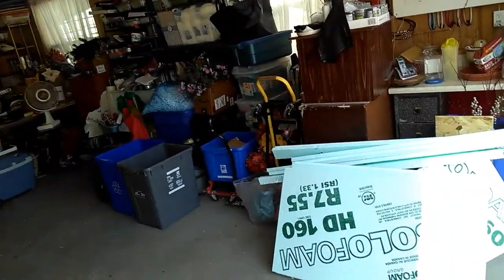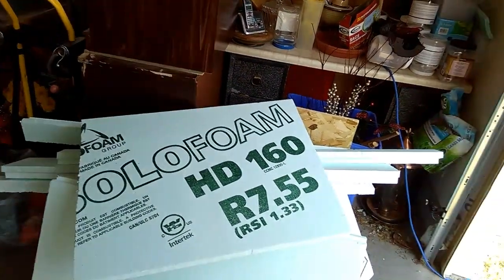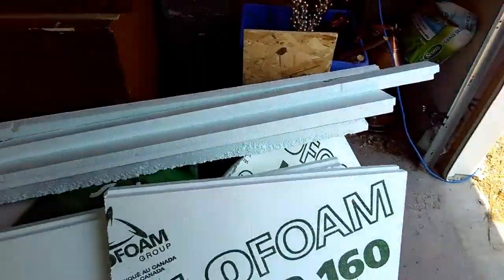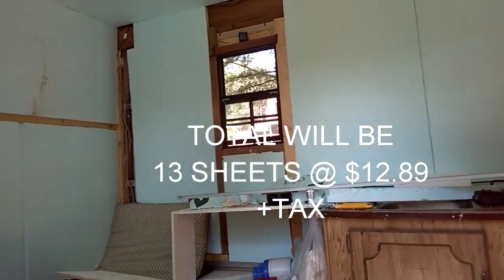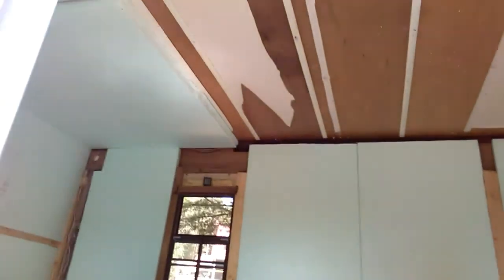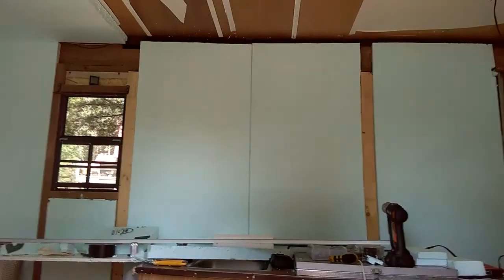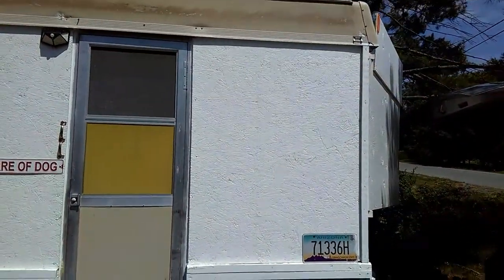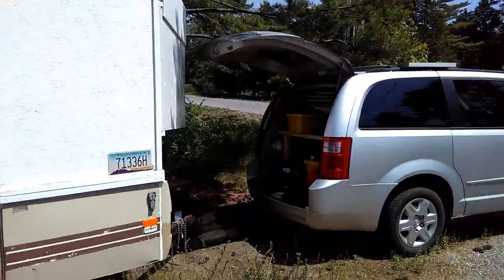4-Converting My Pop Up Tent Trailer 1982 Coleman to a Hard Shell. Part 4 - Insulation.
Finally decided on what type of insulation! For finishing I will look for posters to put up or maybe colourful Indian blankets? Total weight of trailer now 1,857 lb.

Shop for unique novelty t-shirts, hoodies and sweatshirts - CNL TEES & SUCH (BEST PRICES!)
 ... All proceeds go to FEED THE HOMELESS!

CONTRIBUTE to my FEED THE HOMELESS fund... ANY help would be greatly appreciated! EVEN JUST A DOLLAR!

DONATE to Bob Wells HOMES ON WHEELS ALLIANCE Emergency Fund to HELP PREVENT HOMELESSNESS